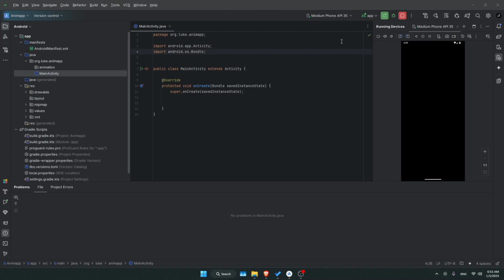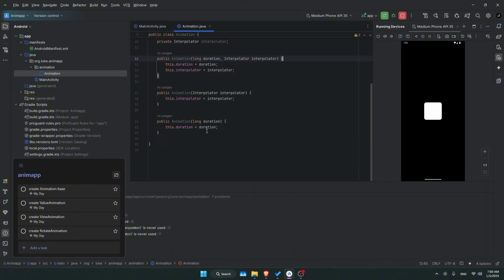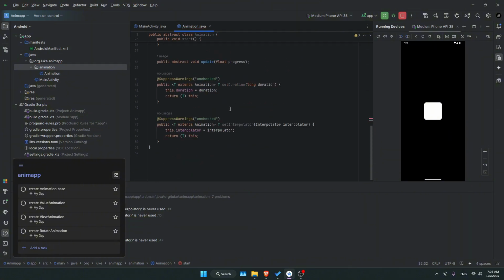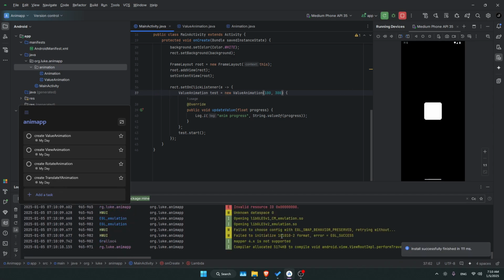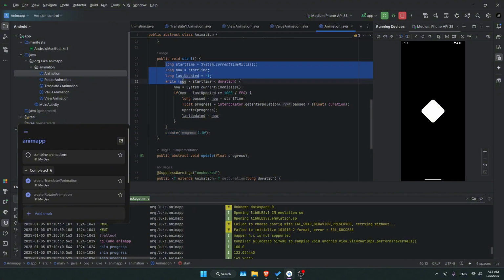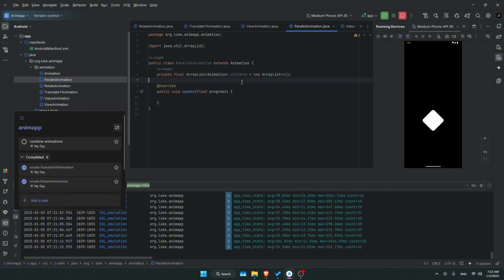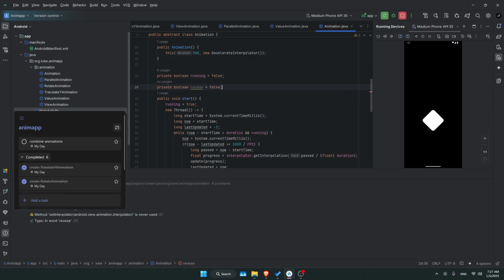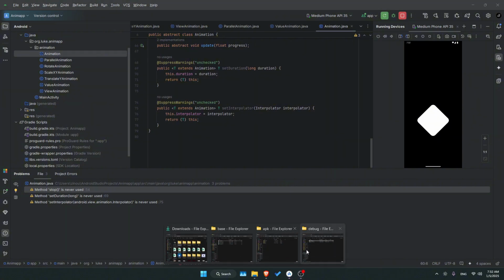UI Animations in android (The complicated way)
Hello, world! It's been a while since I last uploaded
In this video, I demonstrate a custom approach into creating animations in Android using Java, showcasing how to build a smoother, more personalized user experience.

Got questions? Drop a comment or reach out!